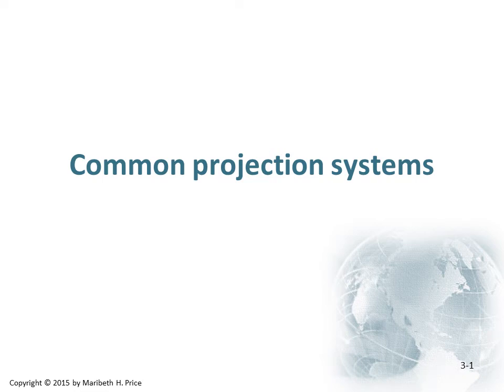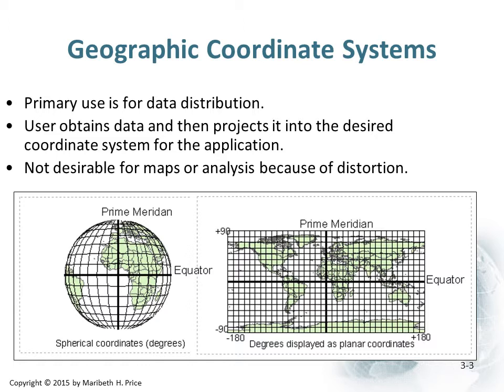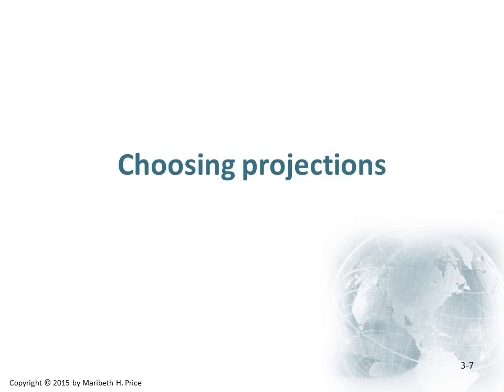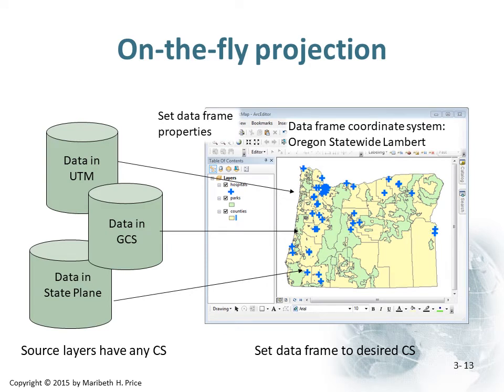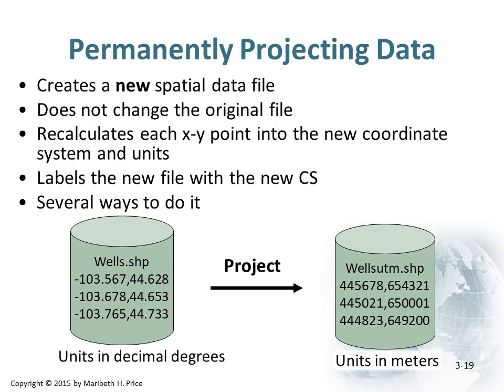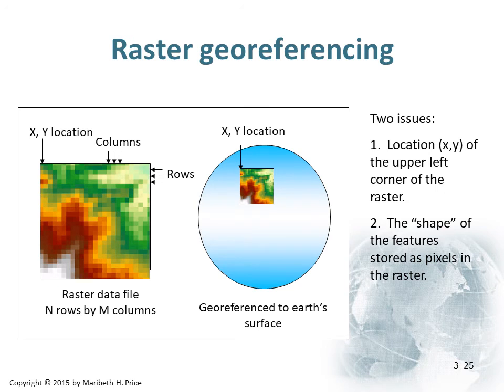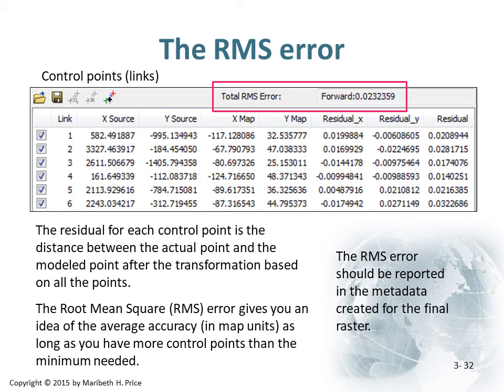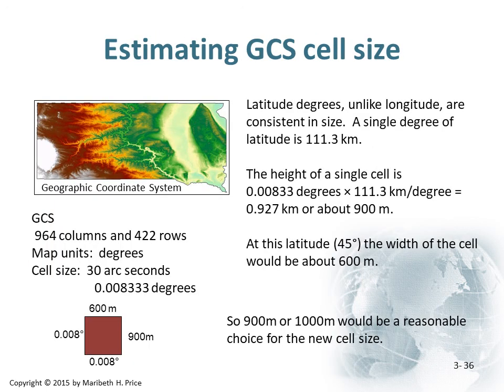Module3 Coordinate Systems Common Projection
Coordinate Systems Common Projection